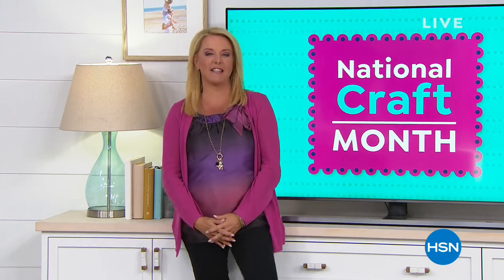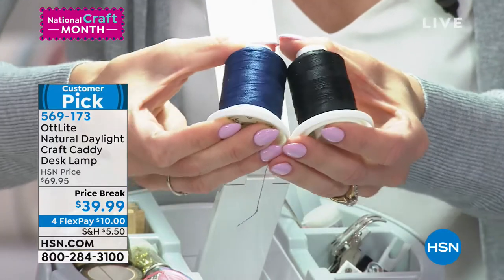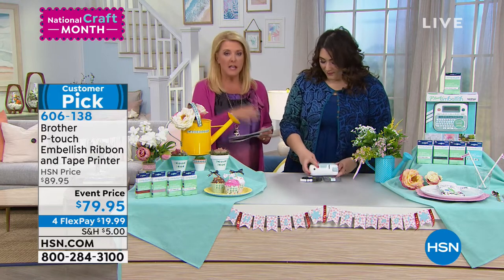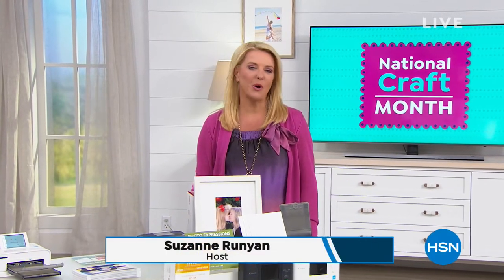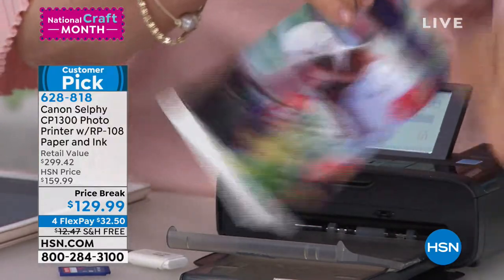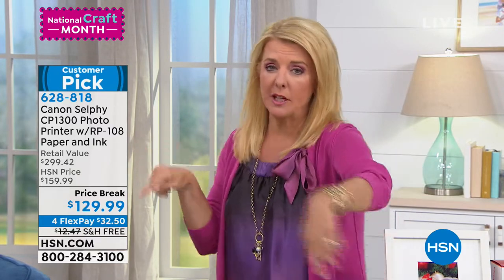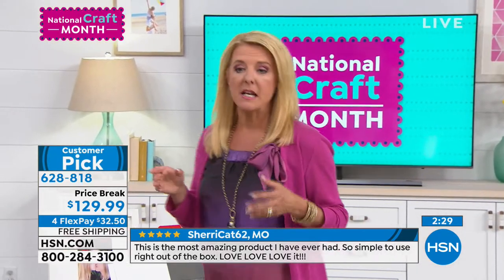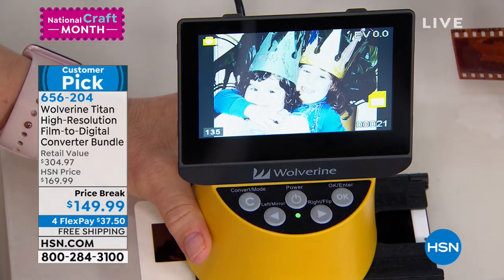HSN | Paper Crafting Tools & Supplies 03.04.2019 - 10 PM